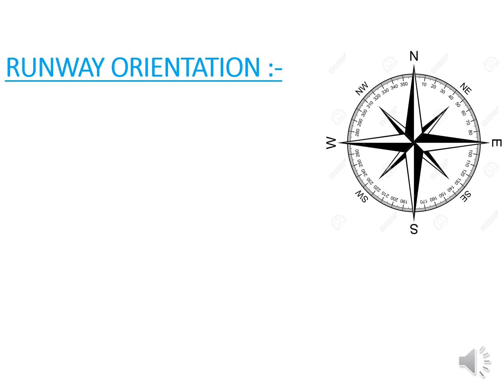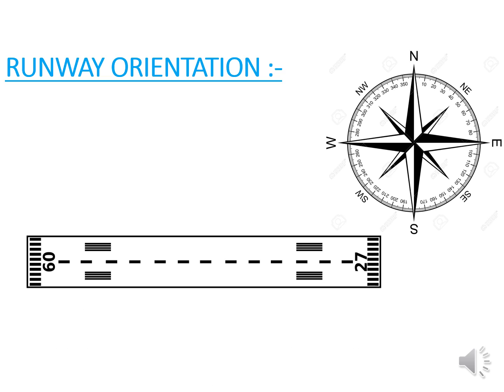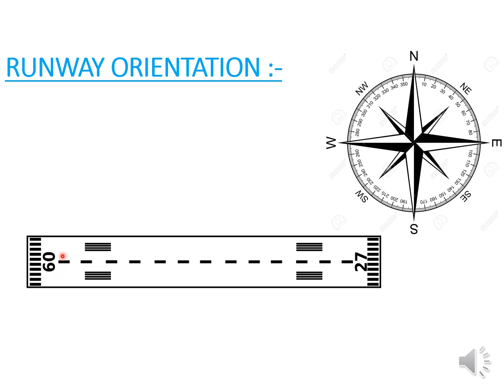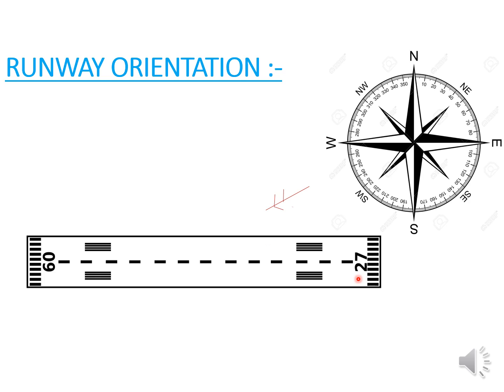CIRCUIT PATTERN - Explained VIDEO #11